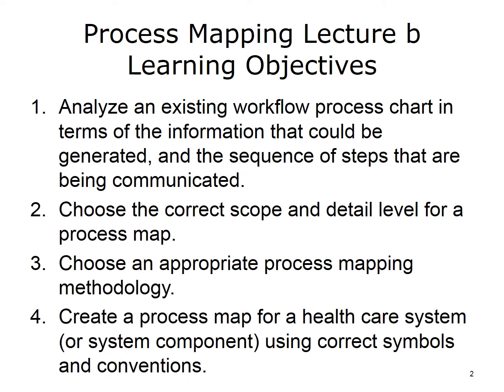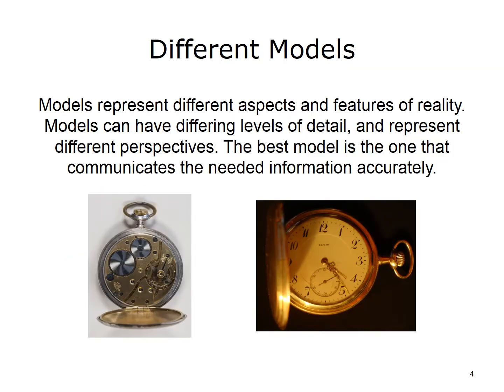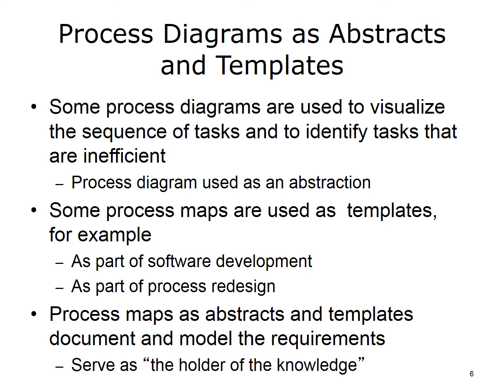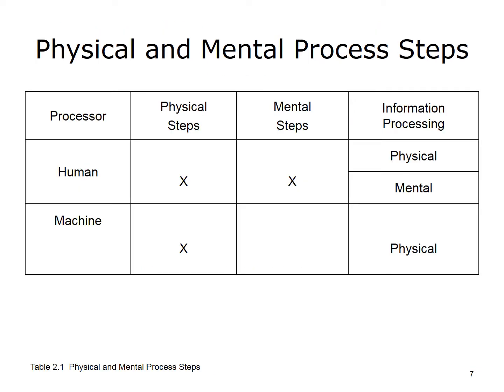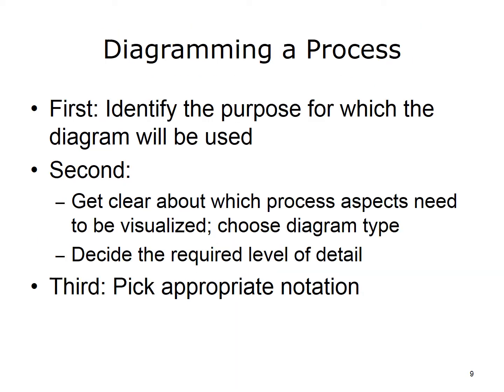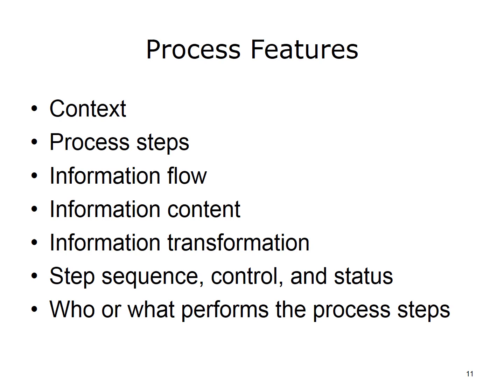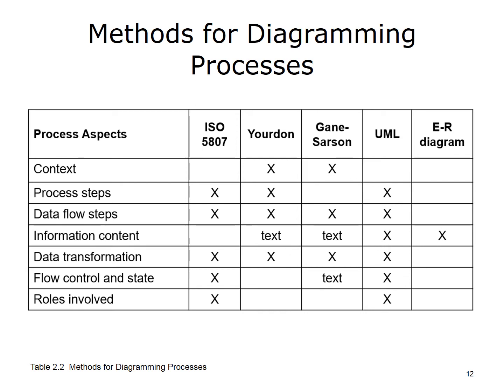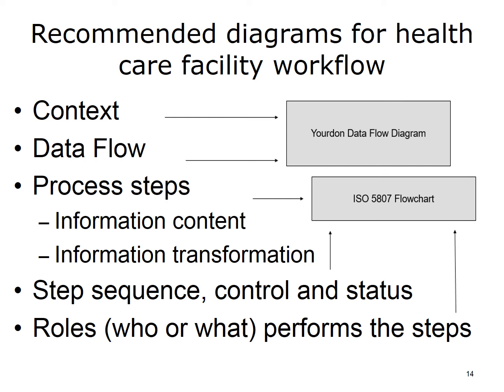comp10 unit2b lecture video